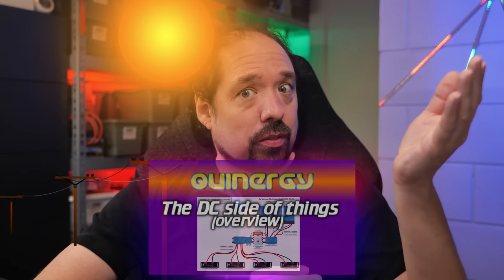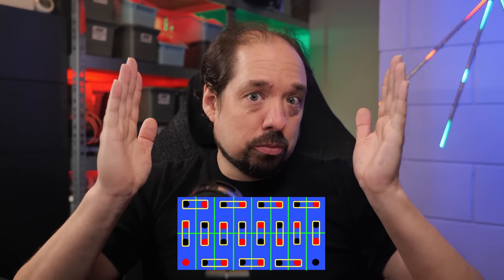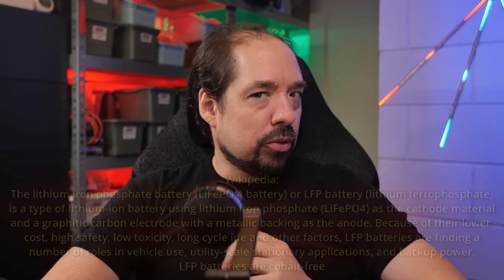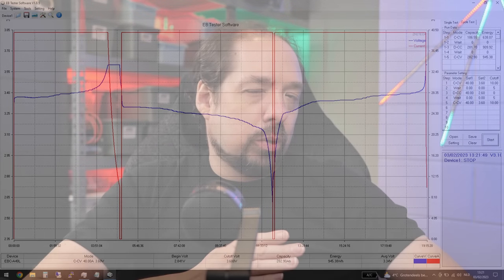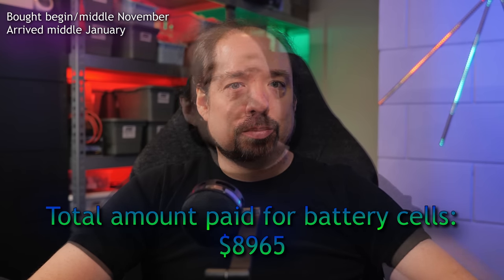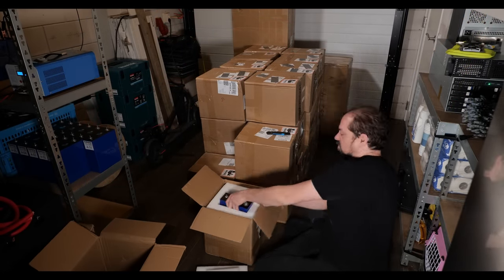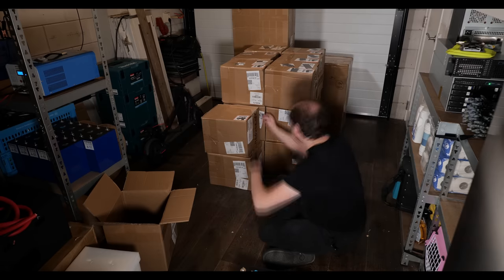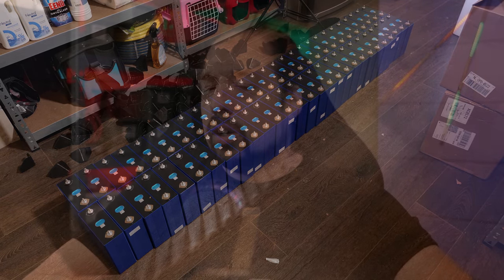⚡Quinergy⚡How much did I pay for my 62kWh battery cells?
Building a Home Energy Storage solution comes with a lot of technical hurdles, one of them is how and where to store the energy, let's discuss choice of battery cell type in this video and talk more about where I got them, what I got and how much I paid for it!

0:00 - Intro
0:48 - Battery theory
1:45 - LifePo4 (LFP) voltages
3:22 - LifePo4 voltage curve
4:20 - LifePo4 curve demonstration
6:38 - LifePo4 safety
7:14 - LifePo4 price and cycles
9:44 - What did I pay exactly?
11:35 - B grade cells and unpacking
13:40 - How were they packed?
15:00 - End Conclusion

🔋 Luyuan 280Ah EVE 280Ah 6000 Cycles (Alibaba)

📱 DOOGEE S98 Pro (Thermal camera phone)

░▒▓[Music]▓▒░
Intro&Outro
TheFatRat - Xenogenesis

During Video
None!